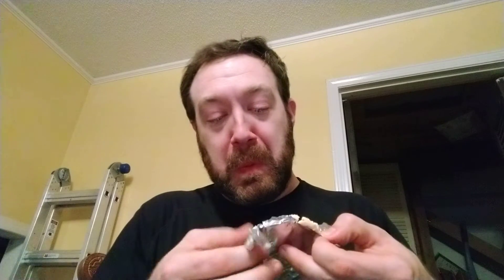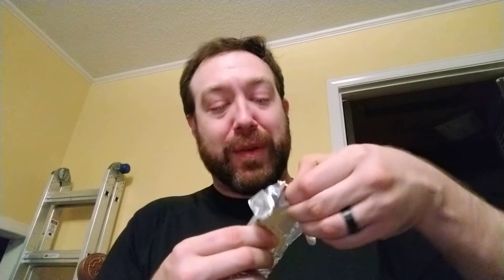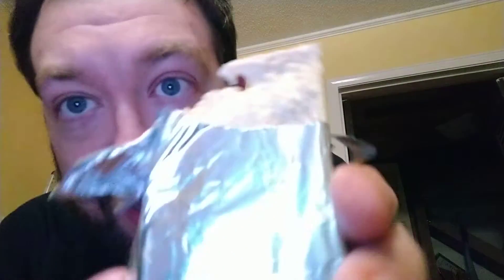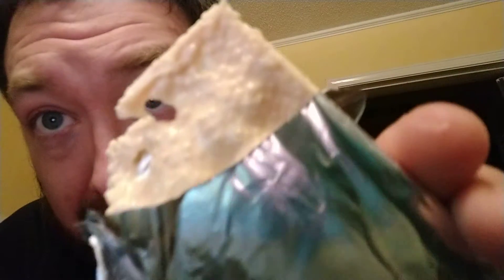Taste test Japanese Crunky candy bar - cheddar parmesan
Trying Japanese Candy